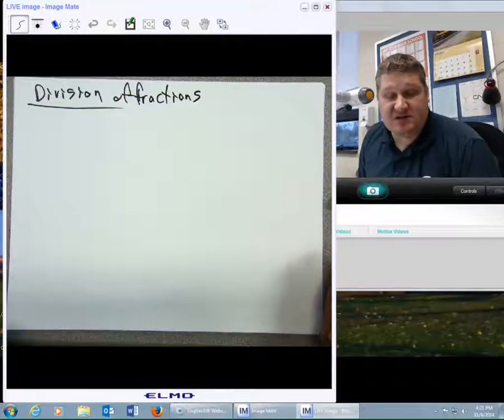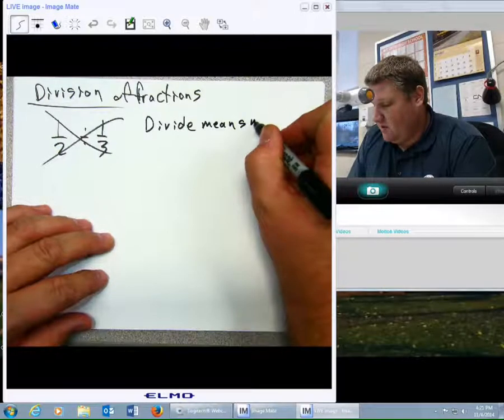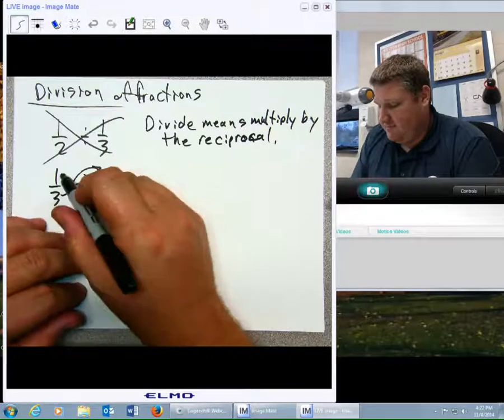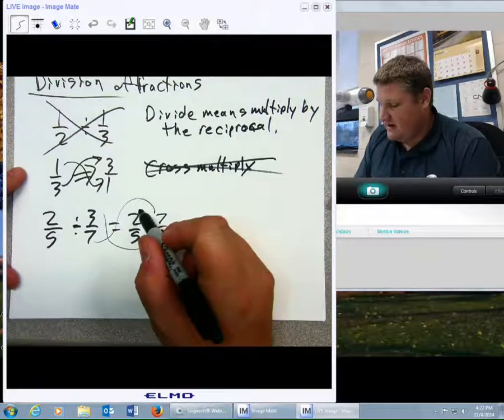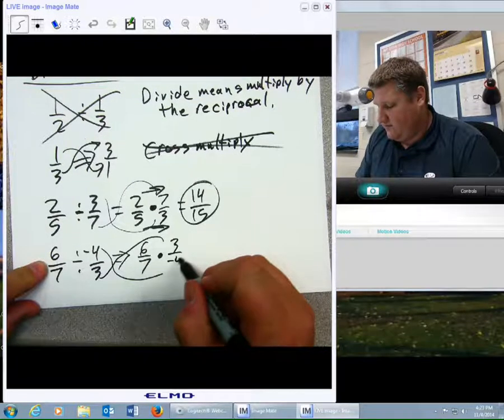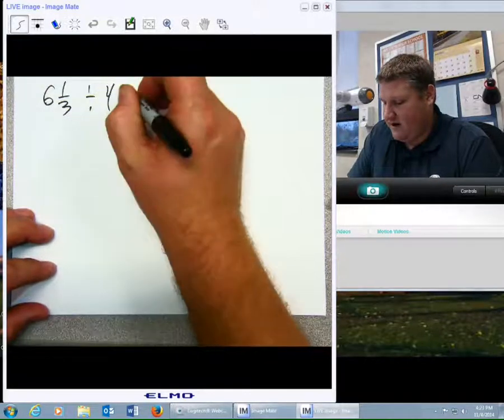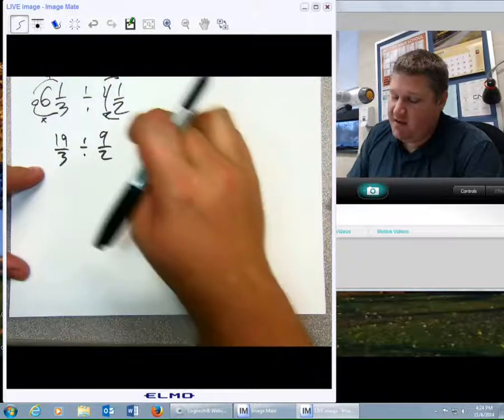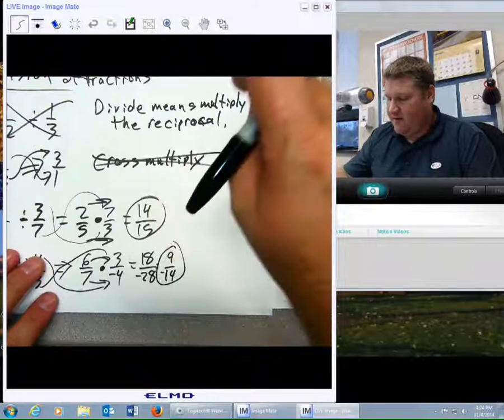bpa fraction division